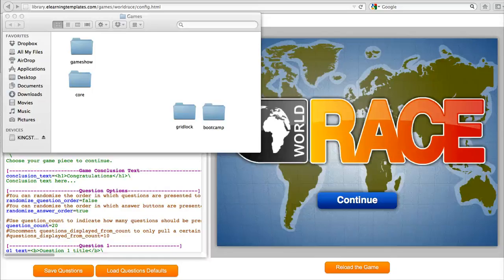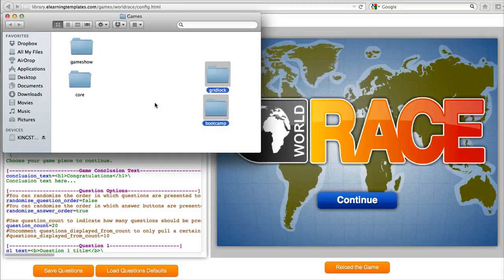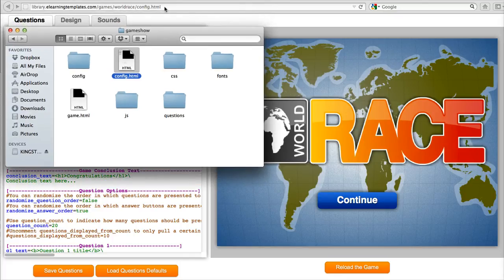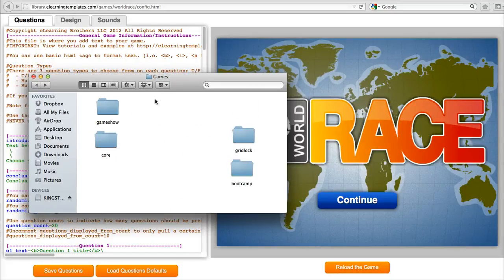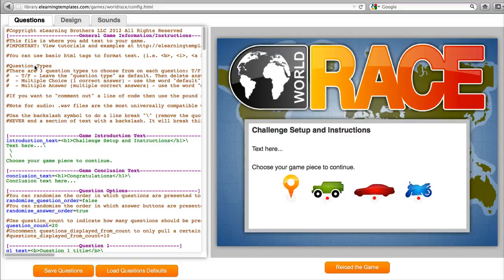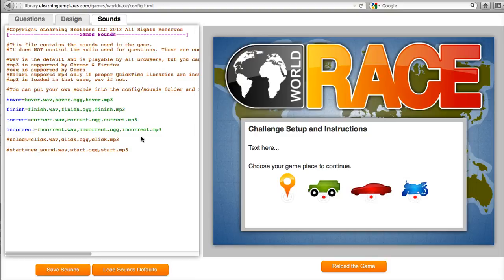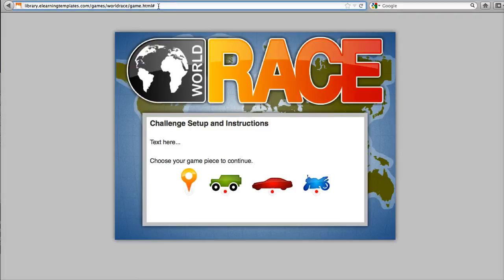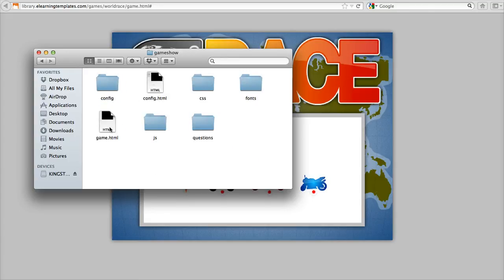Getting Started with HTML 5 Games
This tutorial will help you get started with our HTML 5 Games. The video covers the basics on how to use the games. View the other tutorial videos for more detailed information.

Make sure that you make a copy of the game files so that you always have an original to go back to.